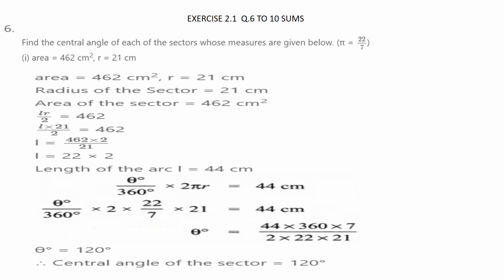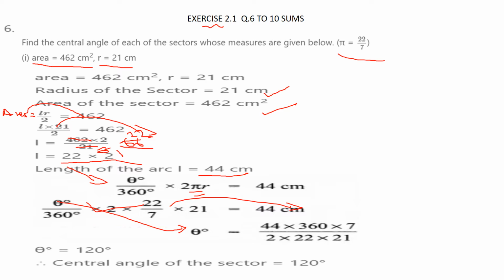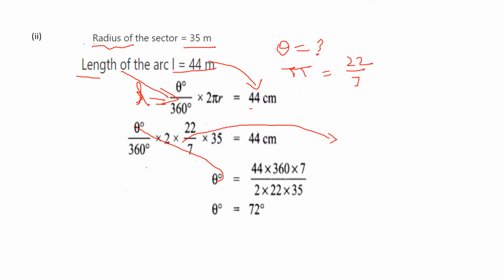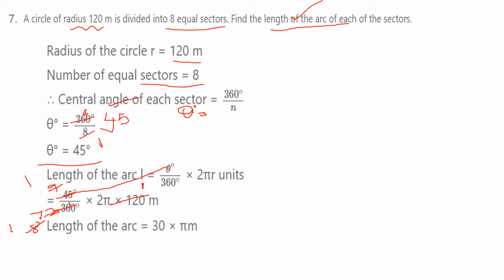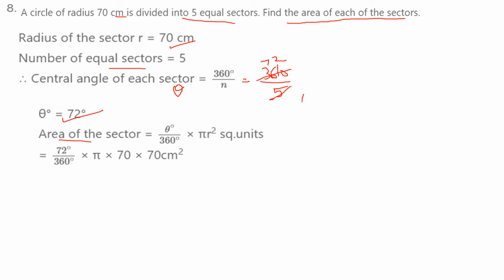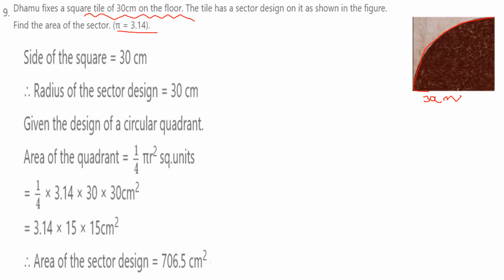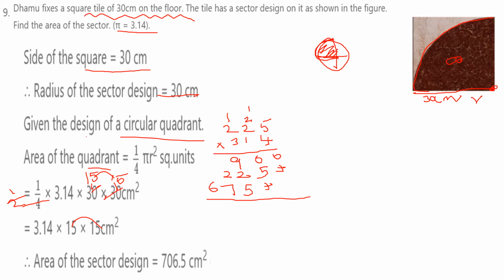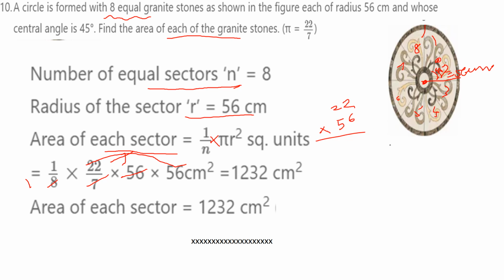class 8 maths Q. 6 to 11 sums ex2.1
In this, I have taught tn samacheer class8 maths chapter2 measurements ex2.1 sums related area of the sector, length of are in detail. revise it.
tnsamacheer#newbook#class8#maths#chapter2#ex2.1q.6to10sums#
TN samacheer class8 new maths ex2.2